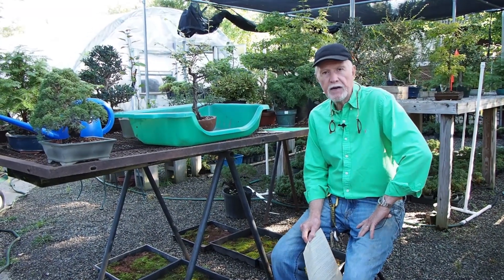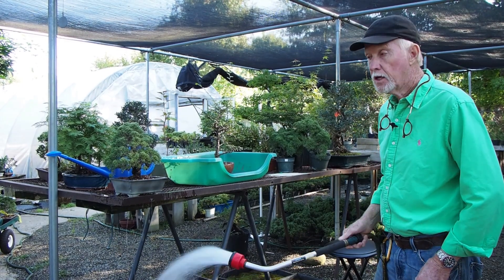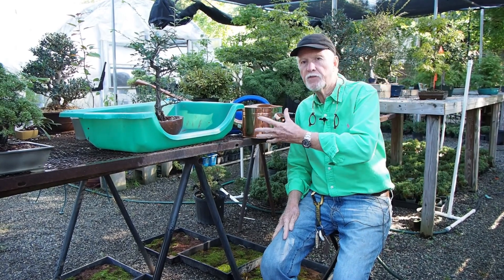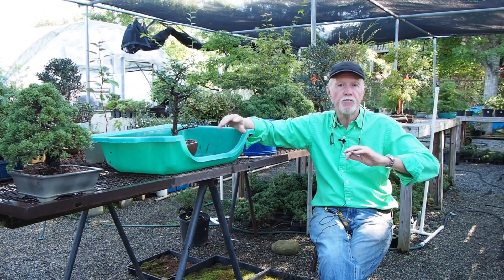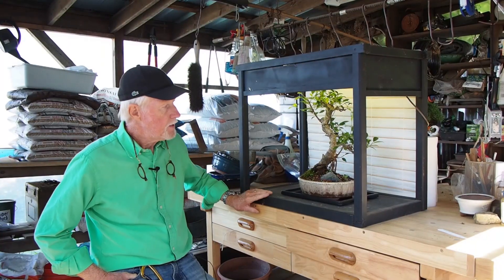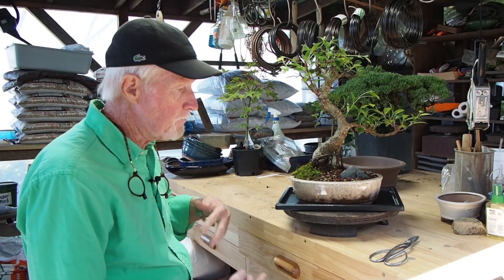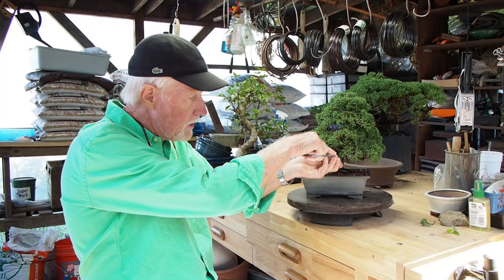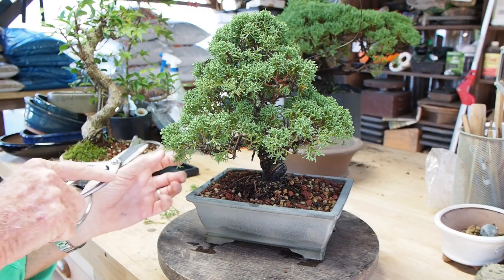Plant City Bonsai - Take Home Care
*** UPDATED ***

We have packed a lot of information into this 15 minute video. Steve has over thirty years of experience and goes over watering, light, wintering, summer care, light pruning. Everything you need to get off to a great start with your new bonsai!

After the publishing of the video we realized that it was not a very clear distinction between tropical and temperate bonsai! We may do a video exclusively on the subject overwintering or at least touch on it during the fall video.

So as an addendum:

The following care video is for all bonsai throughout the growth season. Before the first frost all tropical plants need to move indoors. A greenhouse, sun room, or sunny window are the best options. Hardy temperate bonsai remain outdoors. Make sure all trees stay hydrated inside and outside throughout the winter months.